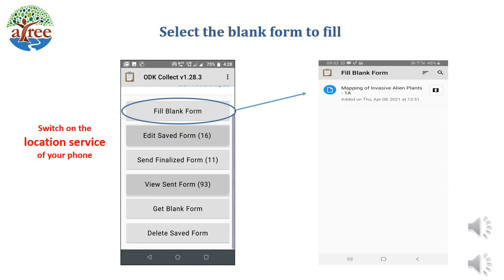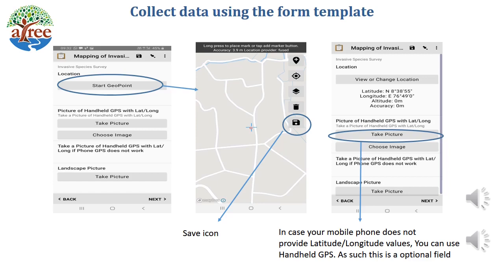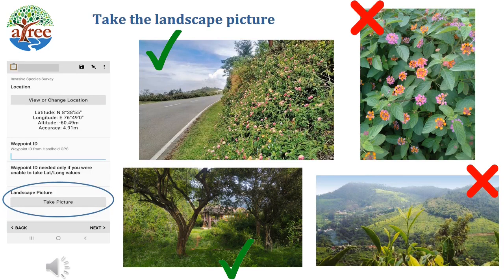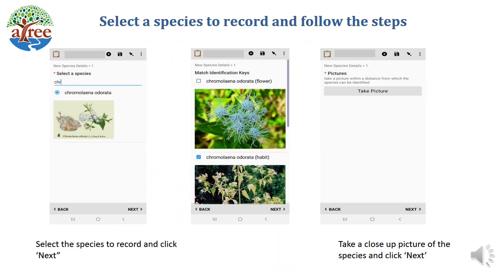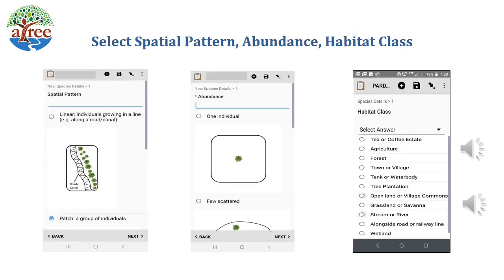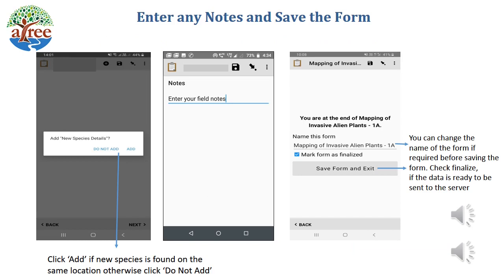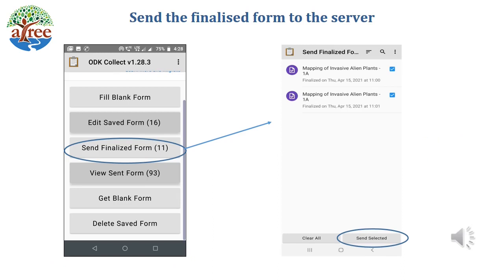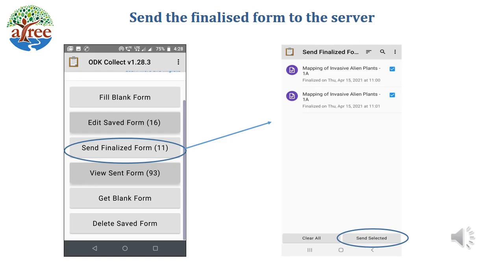How to Use ODK App for Mapping of Invasive Species | Form version - MIAP-1b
Chapters

0:00 Cover page
0:11 Fill blank form
0:46 Geo-pointing
2:10 Take landscape picture
2:56 Add Species details and Species picture
3:52 Spatial pattern, abundance and habitat class
5:07 Add new species from the same location
6:01 Save the form
6:23 Sending forms to the server

This video is part of tutorial made for the project titled 'Participatory Assessment of the Regional Distribution of Exotic Species in India' (PARDESI) being collaboratively executed by Ashoka Trust for Research in Ecology and the Environment (ATREE) and Keystone Foundation with funding from National Geographic Society. The project aims to map invasive alien plant species in the Nilgiris District in India’s Western Ghats biodiversity hotspot.